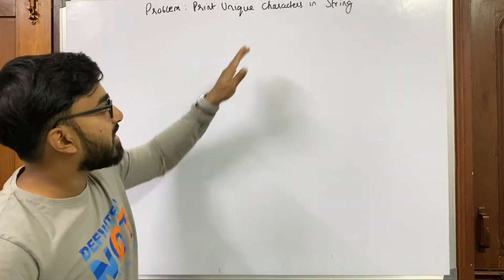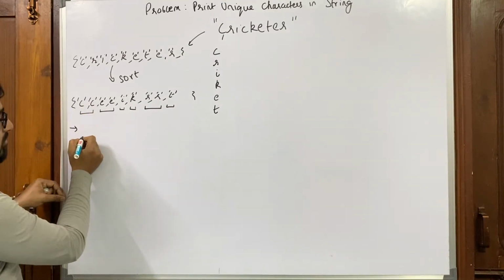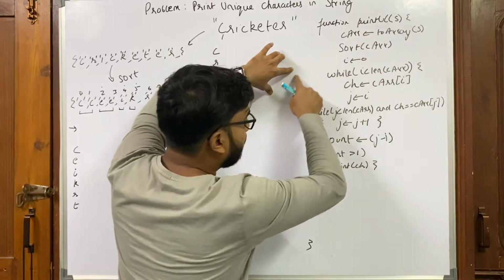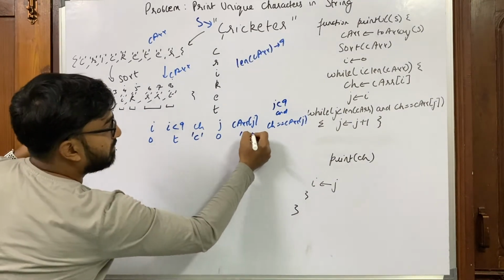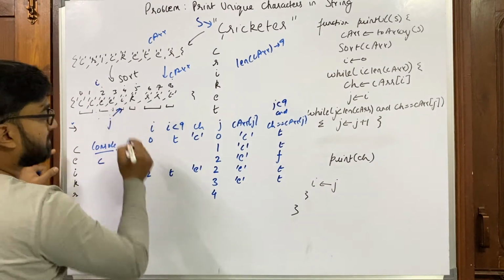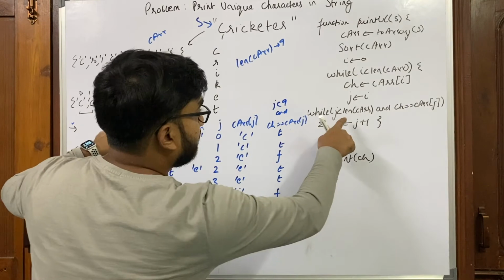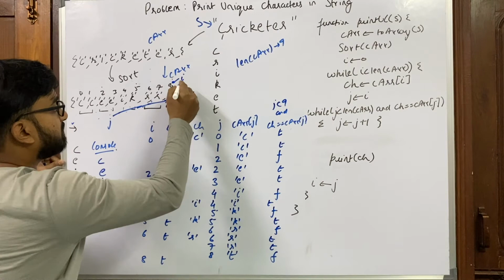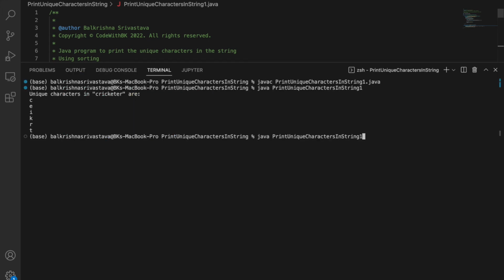Java Program to Print Unique Characters in a String | For Beginners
Java program to print unique characters in a String.

In this video, learn how to print unique characters in a string in Java.
We will explain step by step how to identify and display unique characters, making it easy for beginners to understand and implement.

Example:
Input:
s = "Java programming"
Output:
J a v ' ' p r o g m i n

We’ll cover:
- What are unique characters in a string
- Using loops to find unique characters
- Using sorting for efficient identification
- Example programs with detailed explanation
- Handling case sensitivity and special characters

By the end of this video, you will be able to write your own Java program to print unique characters in any string.

Code Link:

Perfect for:
- B.Tech / BCA students
- Java beginners

Level: Beginner-friendly

Timestamps:
00:00 Intro
00:36 Problem description
01:21 Solution explanation
03:24 Pseudocode to print unique characters in a String
04:29 Sample dry run of code
11:03 Java code implementation